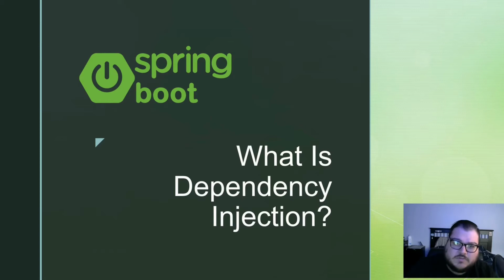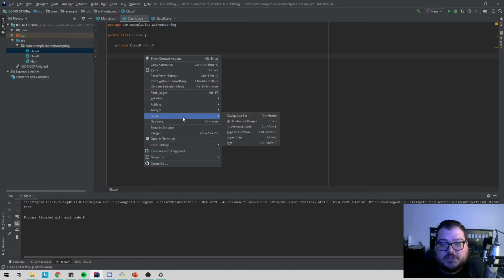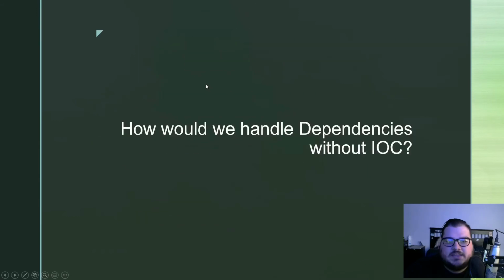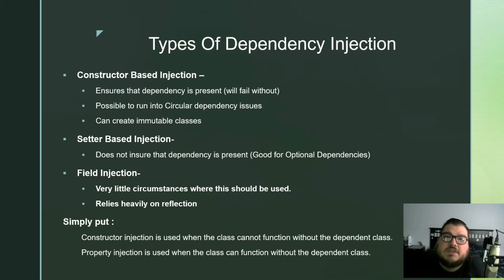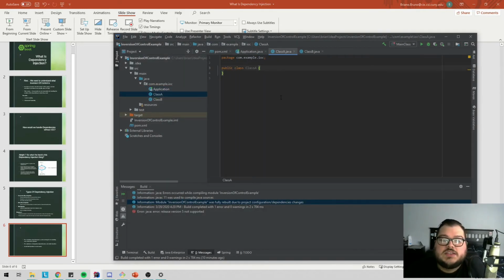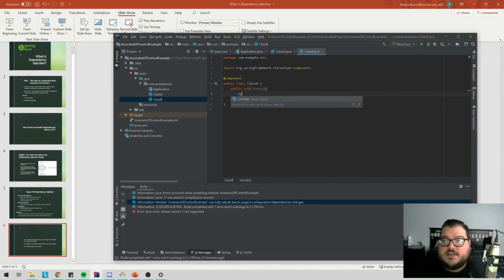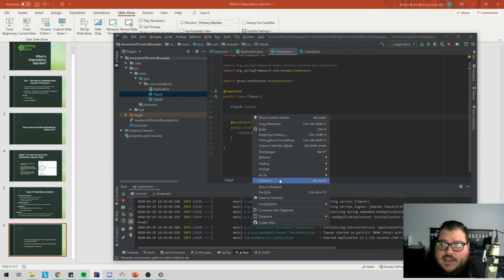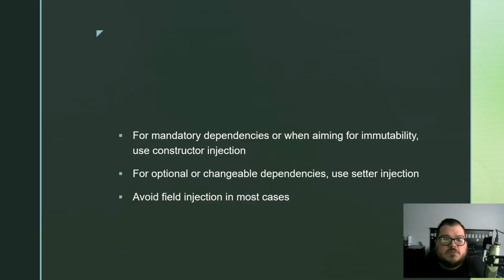IoC , Autowired & Dependency Injection Constructor vs Setter Injection | Java Spring Boot Framework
Hey guys! In this video i go over Spring Frameworks Inversion Of Control Capabilities and how to do Dependency Injection using Autowired and going over Constructor Injection VS Setter Injections and the benefits and negatives of each one.